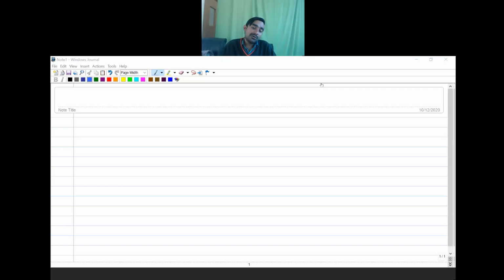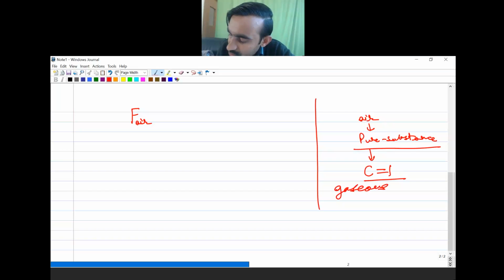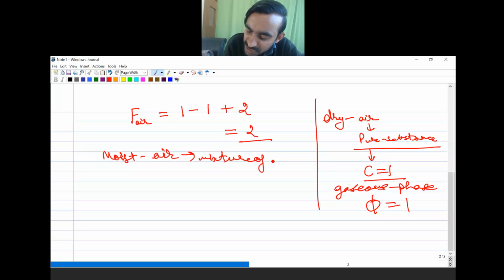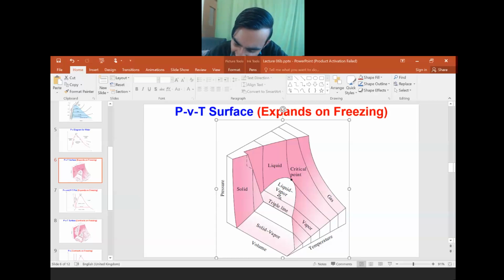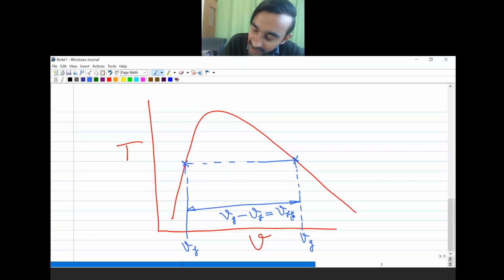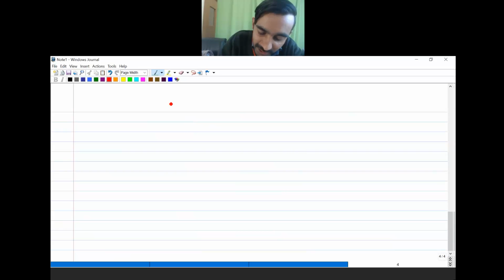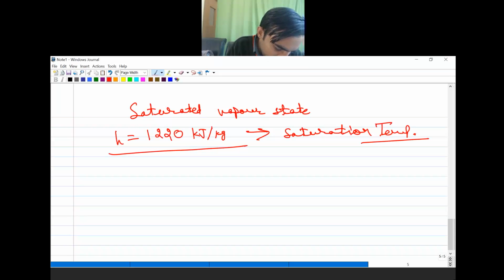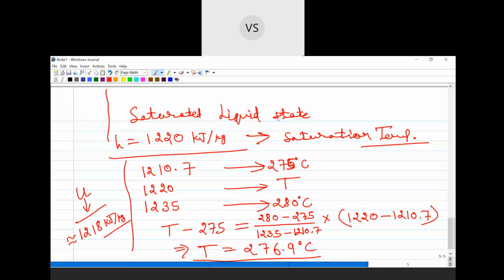Doubt Clearing Session 7 (10/12/2020)